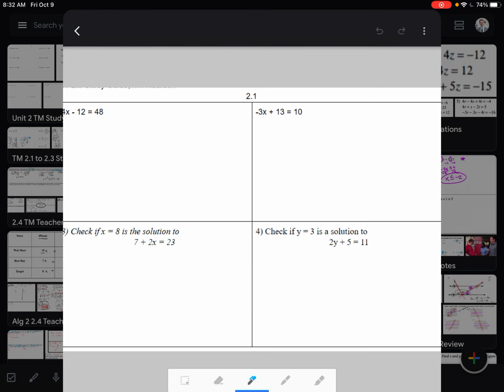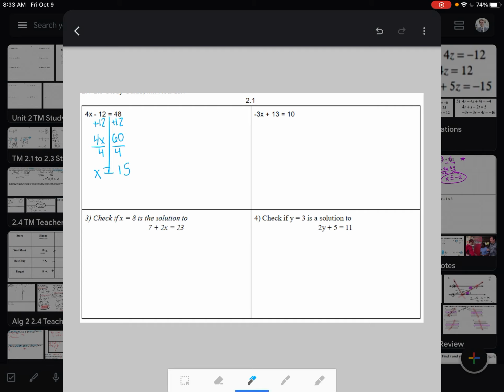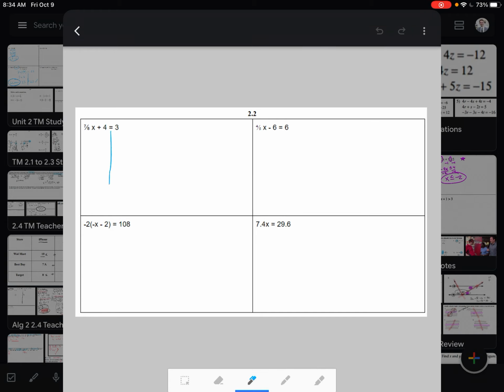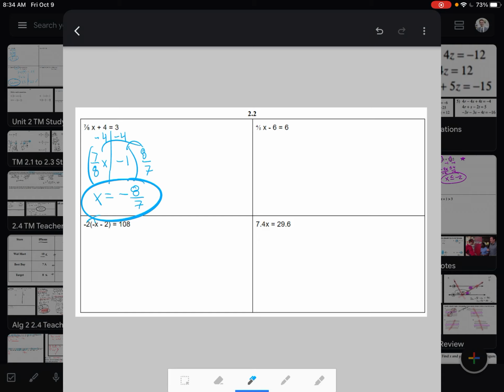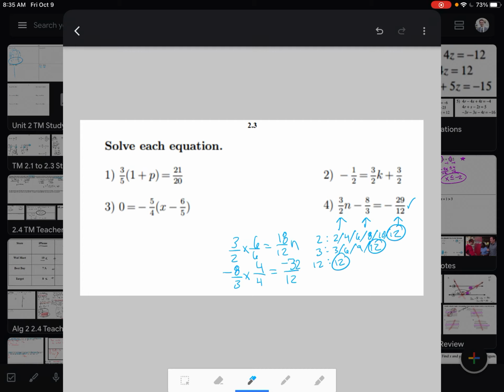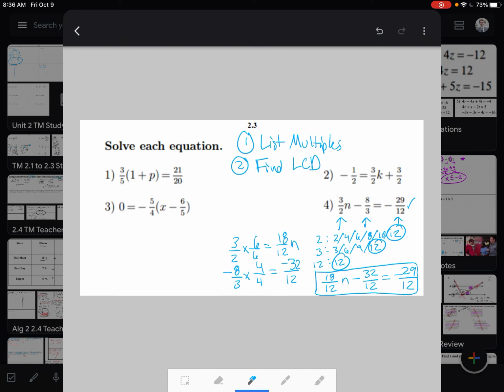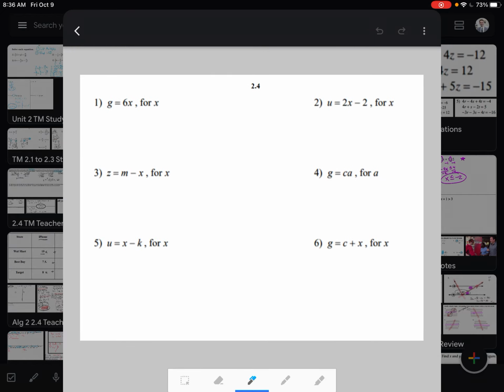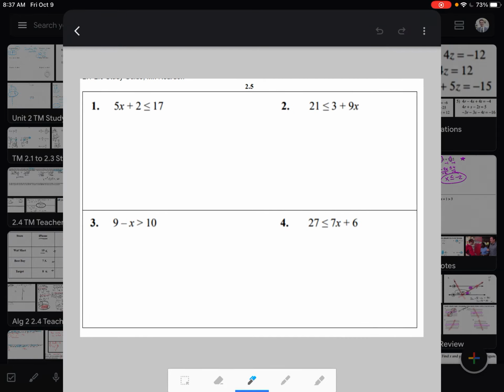TM Unit 2 Review Video